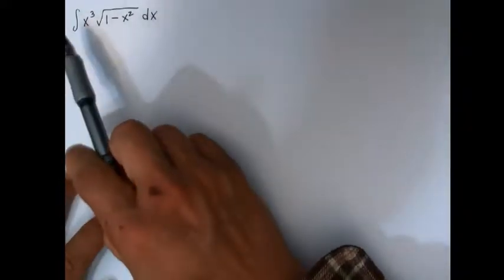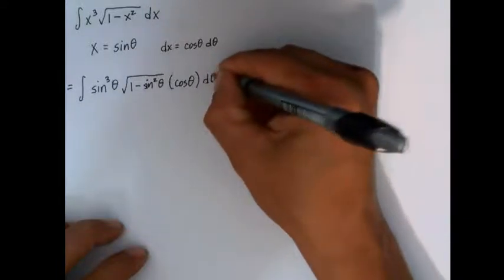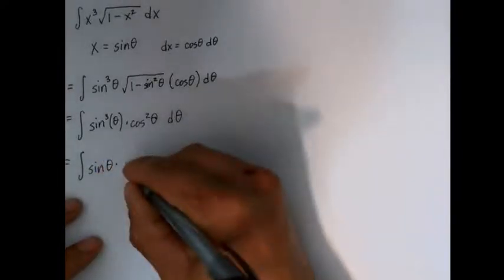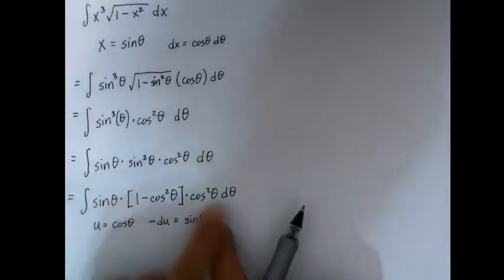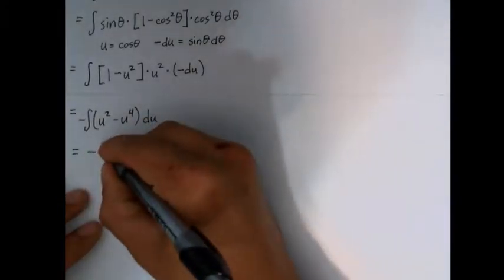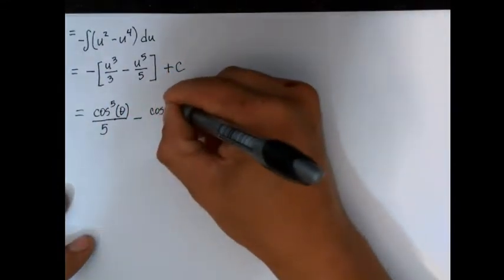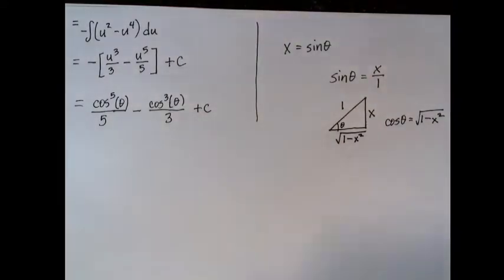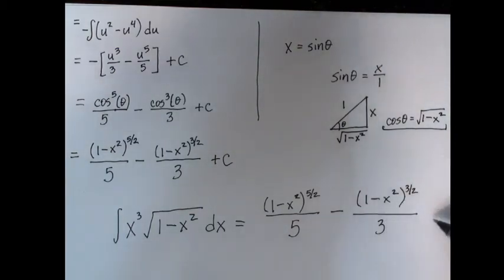Trig integral 1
A fun Trig-substitution integral